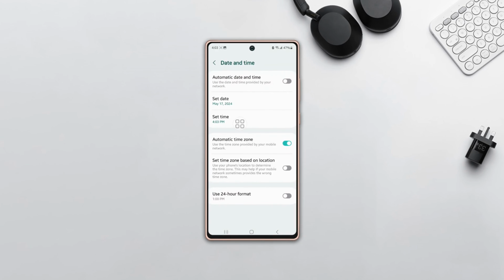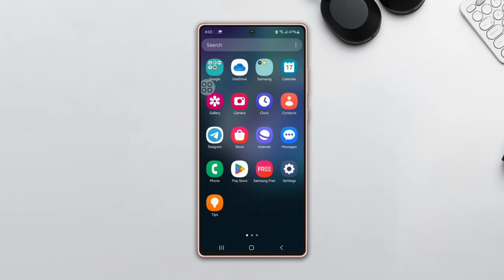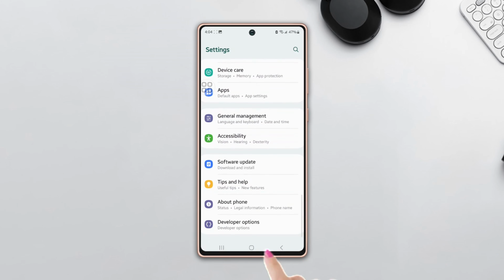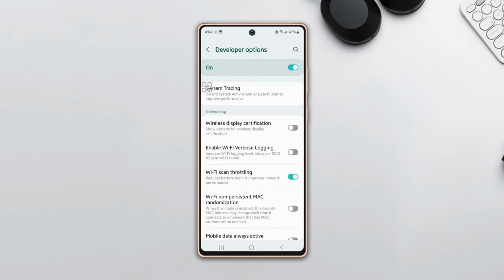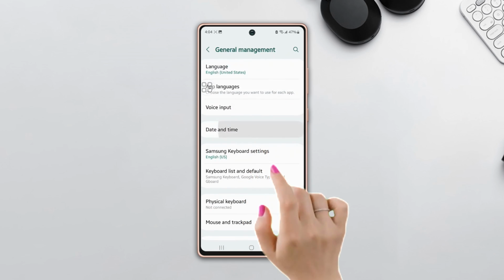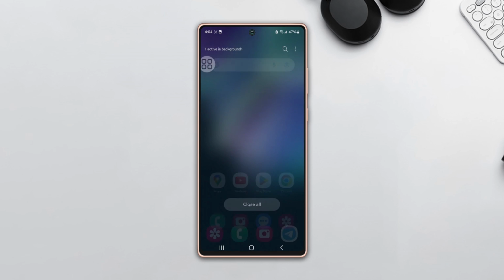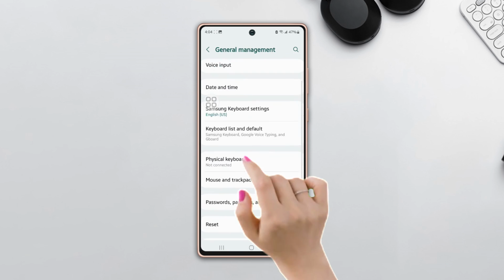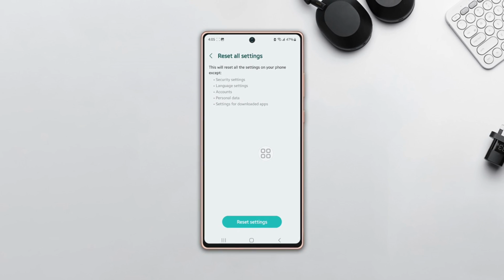How To Fix 'Your Clock Is Behind' Error On Samsung Galaxy Phones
Facing the clock behind issues on your Samsung Galaxy phone? No worries! In this advanced video, I've covered how you can solve your clock is behind issues on your Samsung phone.

Fixing the "Your Clock is Behind" error on your Samsung Galaxy phone is so important to ensure everything runs smoothly.  A wrong time throws off important features like alarms, notifications, and scheduled events.  Imagine missing a meeting or an important call because your phone's time is wrong! So, resolving the clock behind issues on your Samsung Galaxy phone ensures your phone displays the correct time, keeping you on schedule and all your phone's features functioning properly.

So go ahead and watch this video till then end follow my complete process to overcome 'your clock is behind' error on your Samsung Android phone.

00:01- Video intro
00:12- Solution 1: Turn On Wi-FiScan Throttling
00:34- Solution 2: Turn On Automatic Date and Time
01:01- Solution 3: Reset All Settings
01:22- Solution Ending